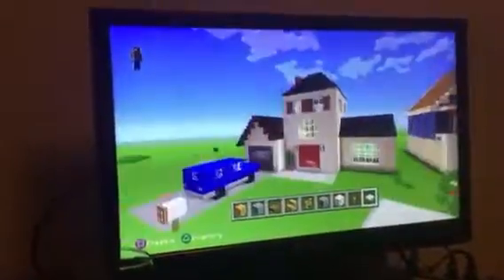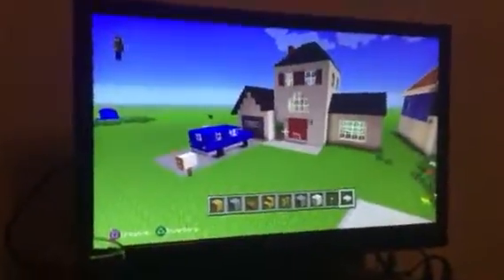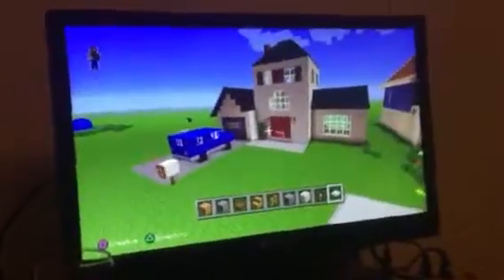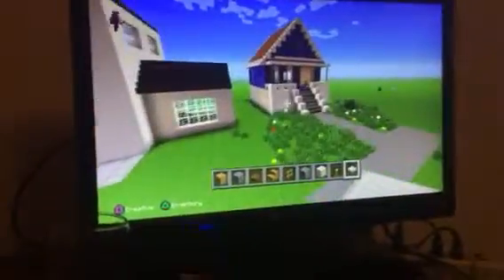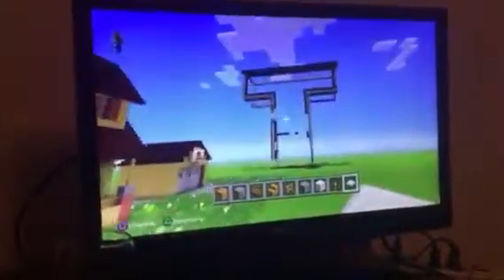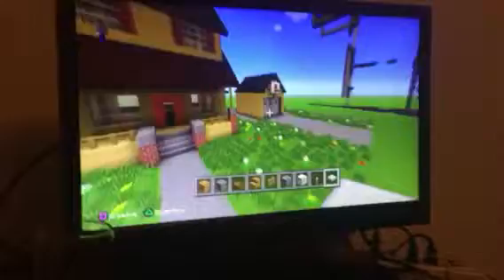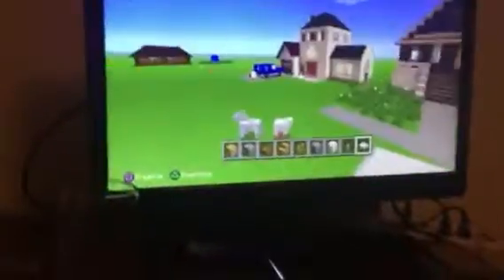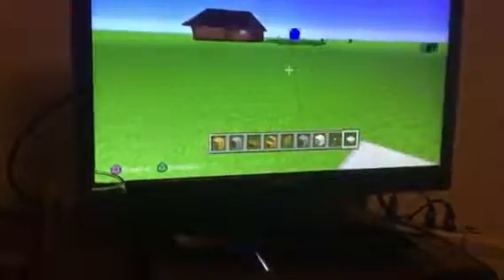Cool houses on minecraft